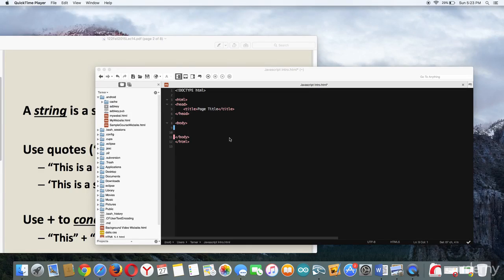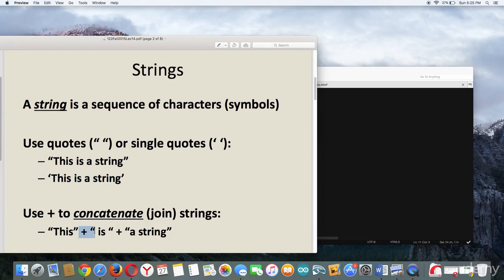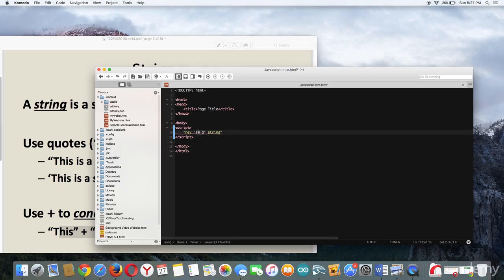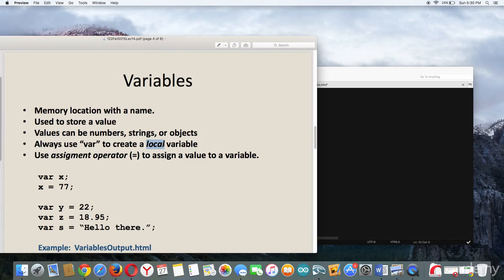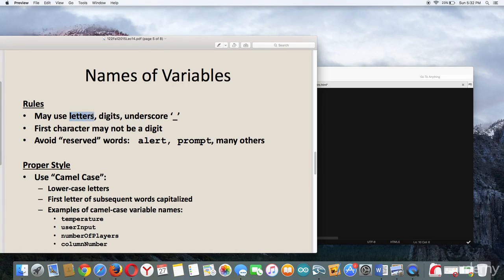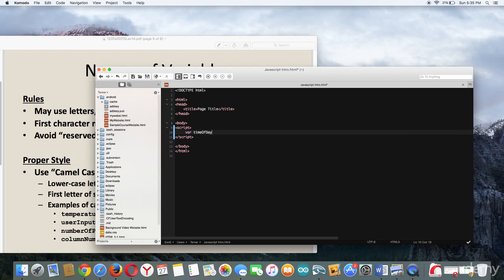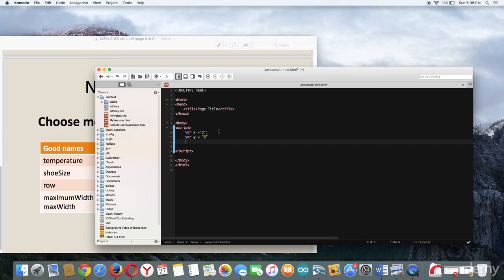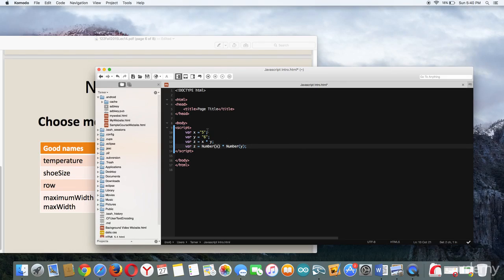Creating Variables and Strings-Ultimate Web Developer Course